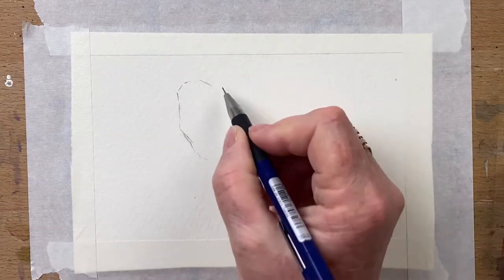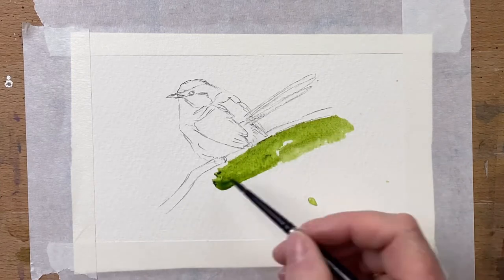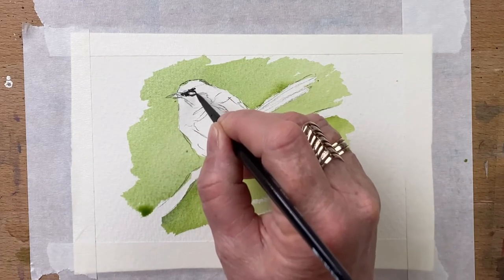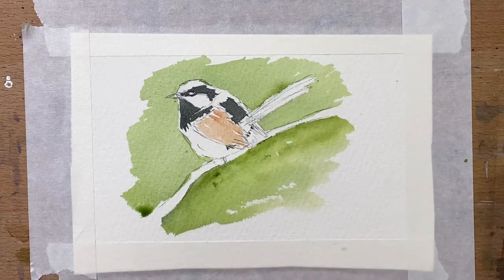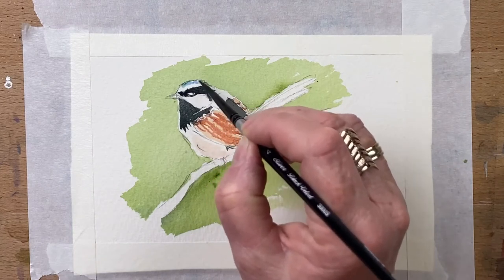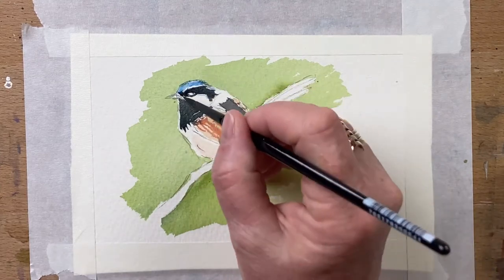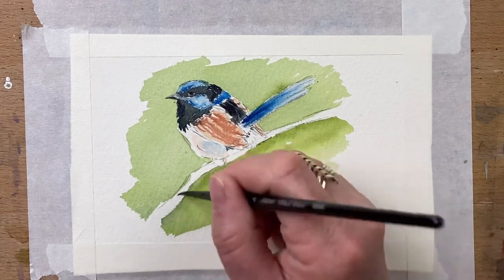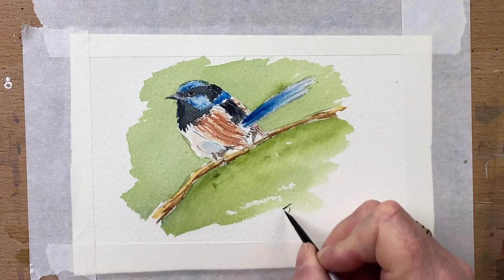Step by step watercolour tutorial , how to paint a fairy wren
Hi everyone , In today’s step by step watercolour tutorial I will show you how to paint a fairy wren.
I used qor watercolours on Saunders waterford watercolour paper